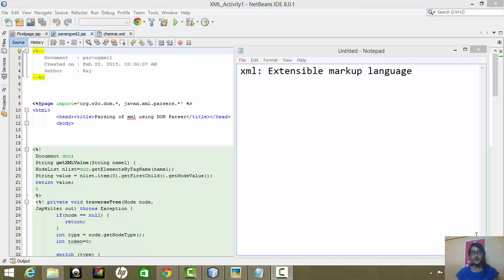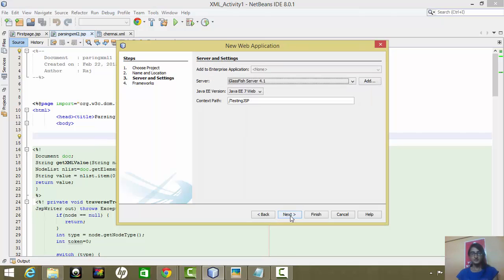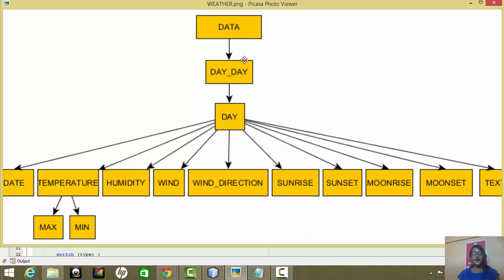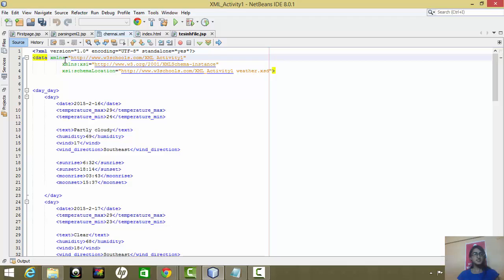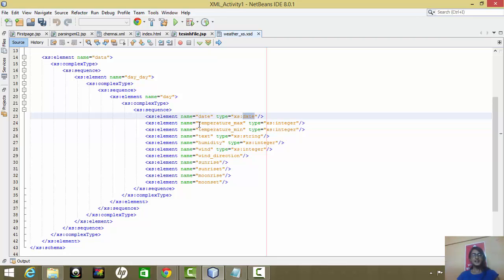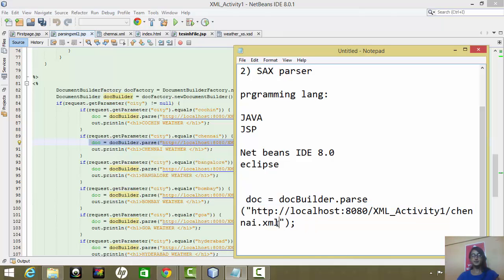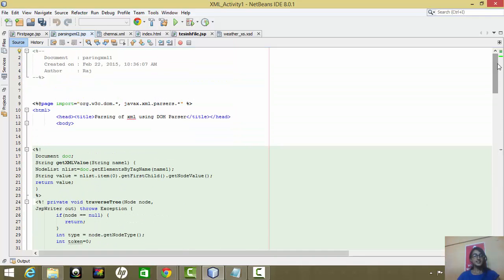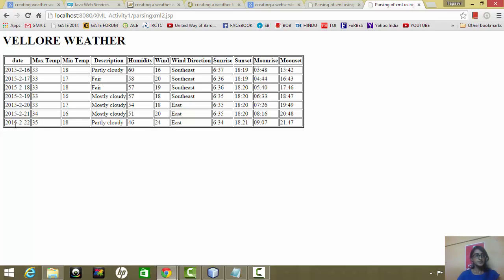XML Parsing example in JSP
Tutorial explains XML Basics, XML Schema and XML Parsing with the example of weather report